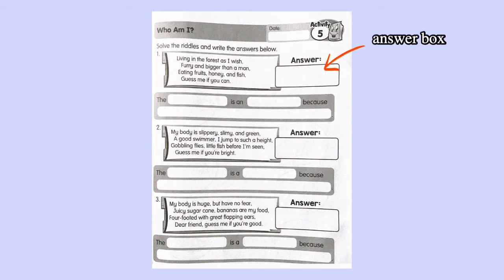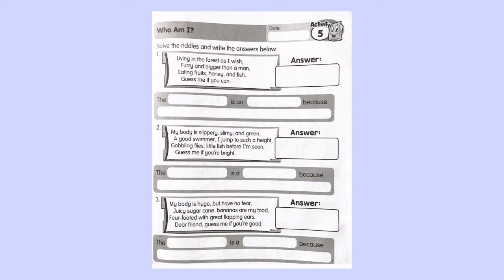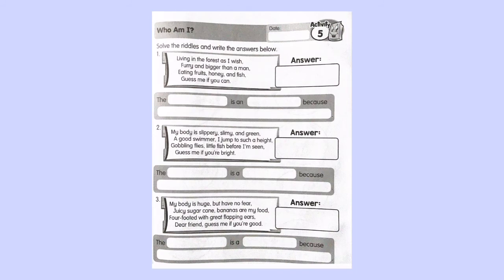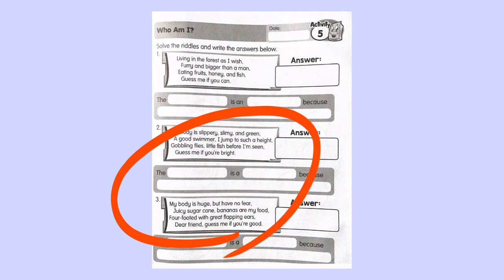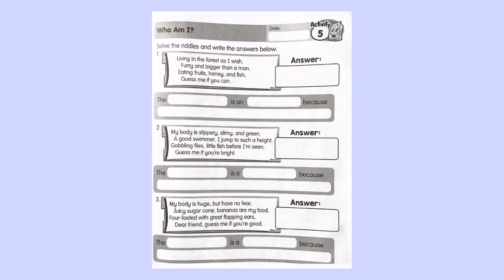Science Year 3 - Who Am I?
by Mdm Norrafidah. Please refer to your activity book, page 41.